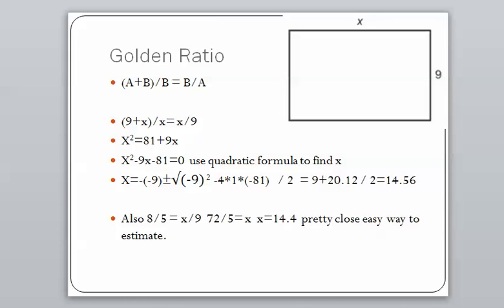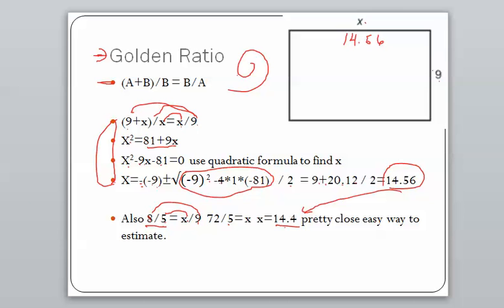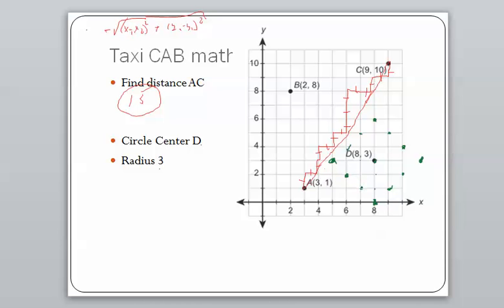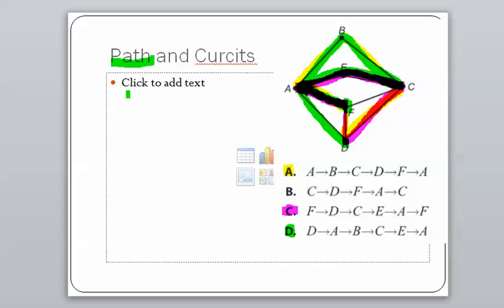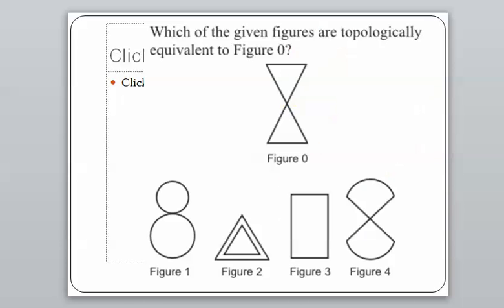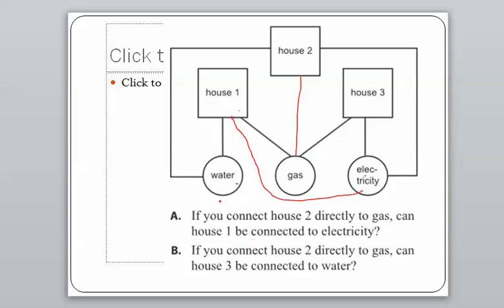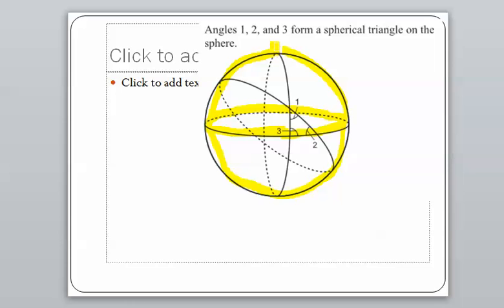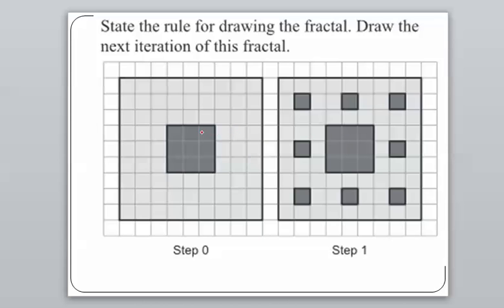MTH203 4B cc 20140512 non ecludian geometry